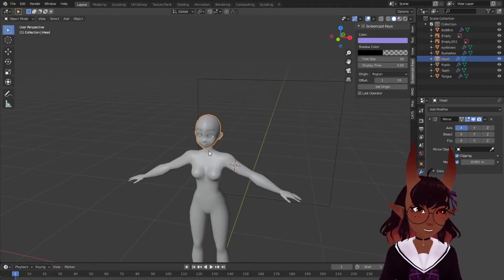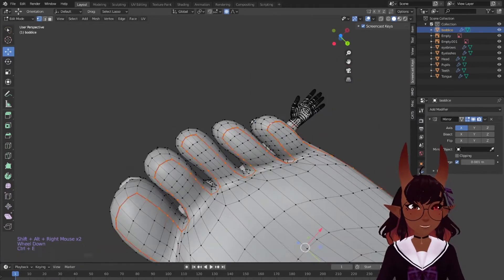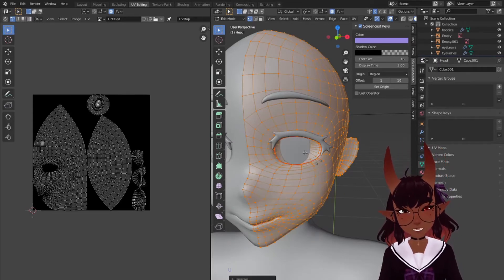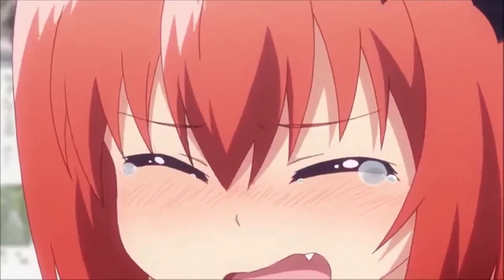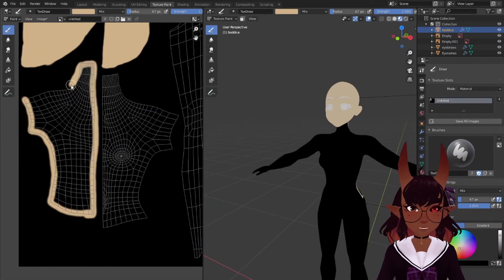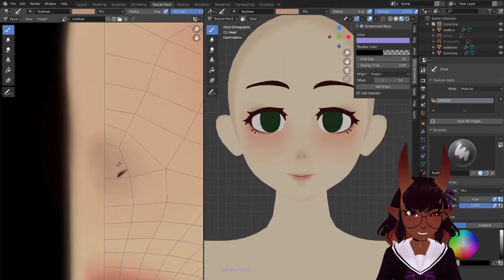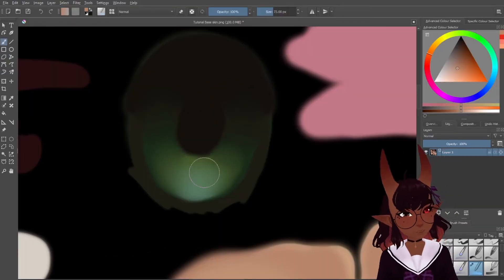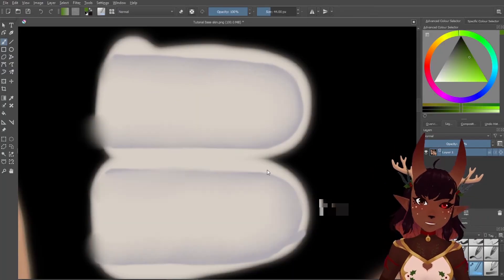Overview: Blender in under 10 minutes How to colour your model base | VTuber VRchat .etc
This video is a recap of my 3D avatar modelling series parts 9 to 11, if at any point you feel as if you need a more thorough explaination, seek out the relevant episode and scrub through it to find what you are looking for, I will slowly explain things in those videos, so please check the original video’s first before asking questions about something you don’t understand,

working in blender 2.9

my painting software